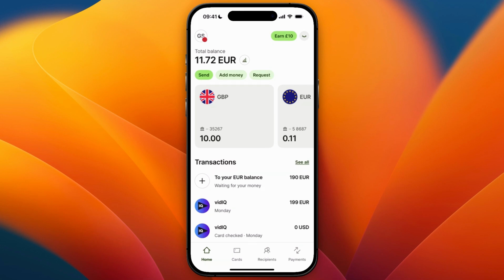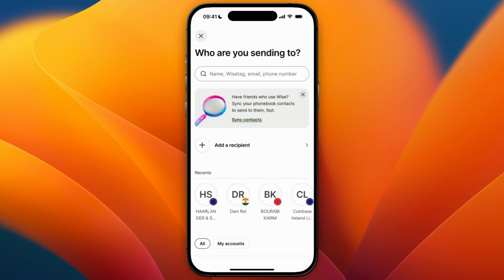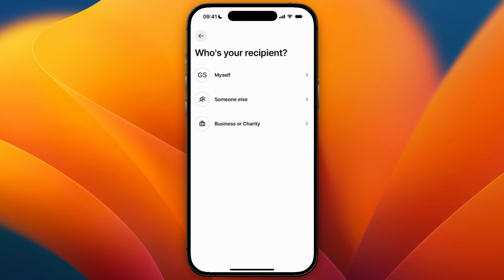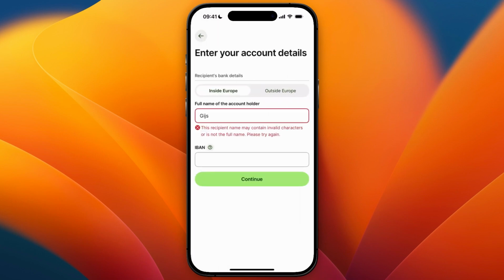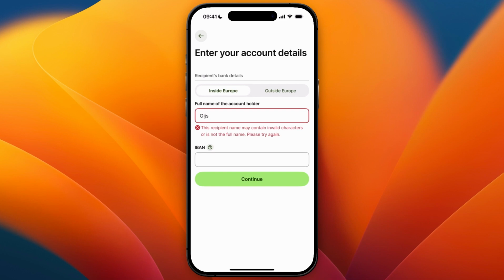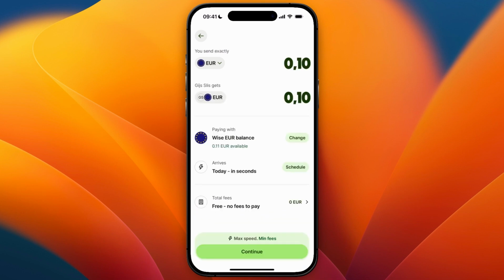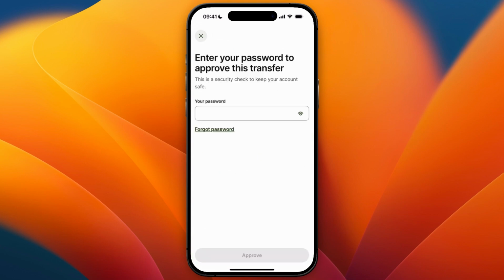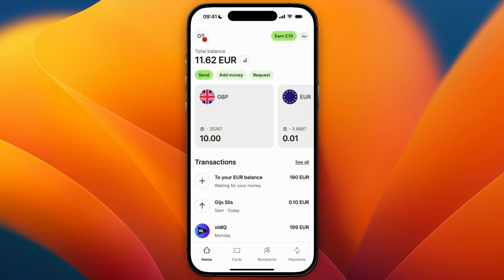How To Transfer Money From Wise To Your Bank Account - Step by Step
In this video I'll show you How To Transfer Money From Wise To Your Bank Account.